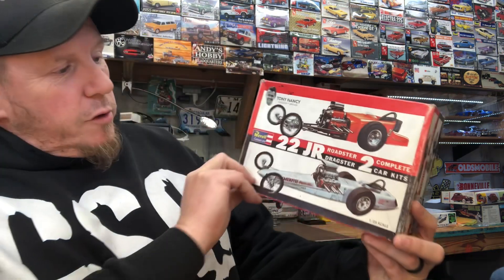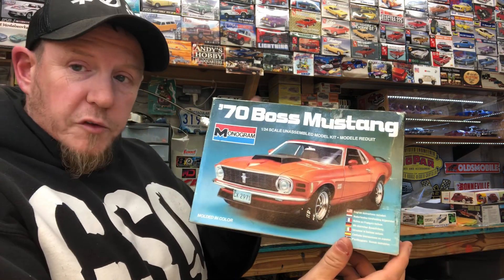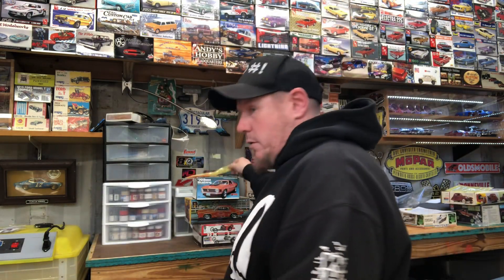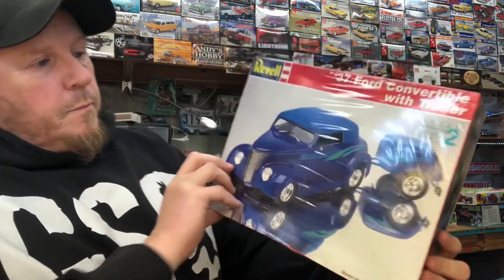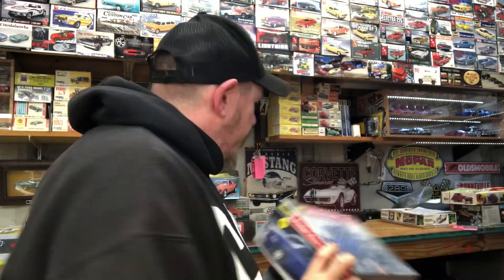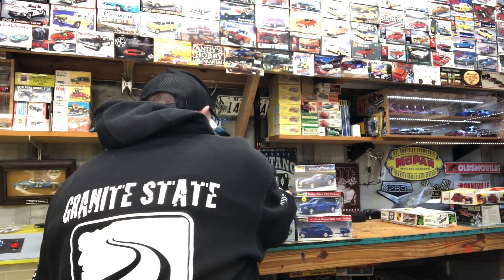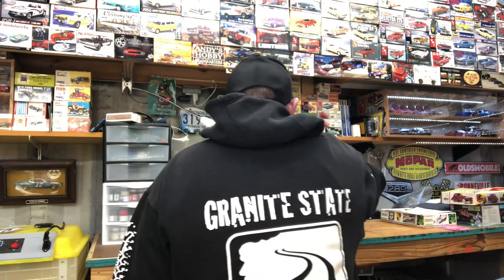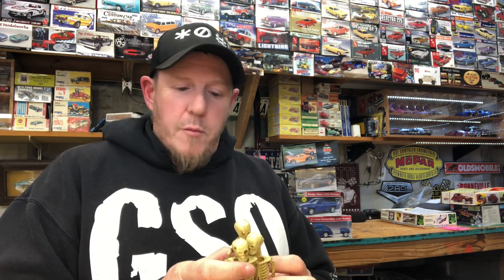Jaxcon stash adds!!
Jaxcon stash adds, and my final day at MCV studios.